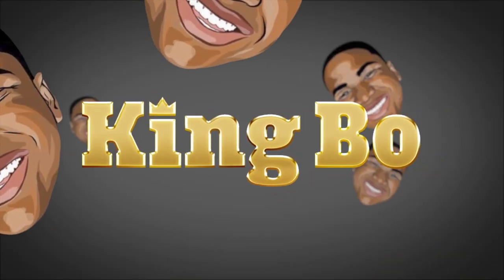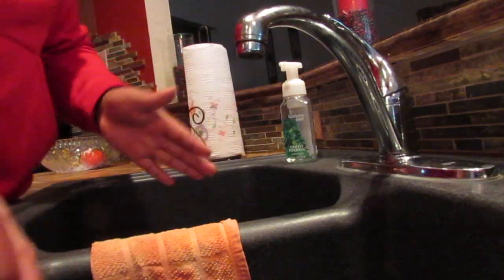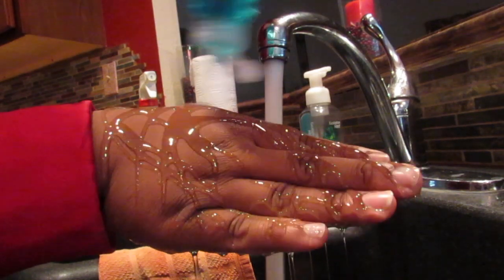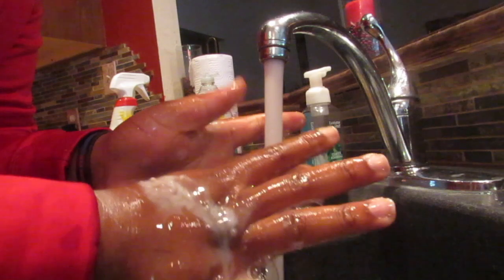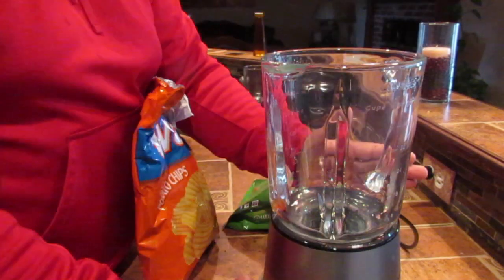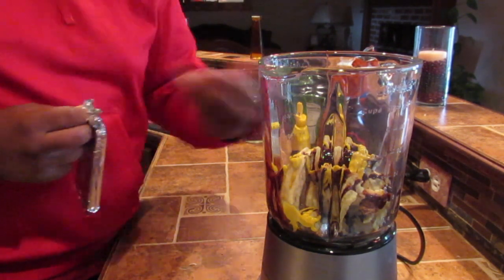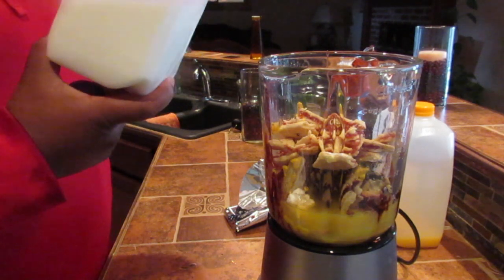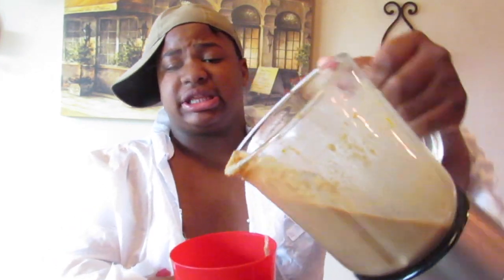I ATE VOMIT!!!!!!!!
HOW TO MAKE A HEALTHY PROTEIN SHAKE, TODAY IM GOING TO TEACH YOU GUYS A FUN AWESOME WAY TO MAKE A PROTEIN SHAKE THAT WILL HELP YOU LOOSE WEIGHT,

ON THIS YOUTUBE CHANNEL YOU WILL SEE
HOW TO TYPE VIDEOS, TYPES OF VIDEOS, TUTORIALS, MAKE UP TUTORIALS, COMEDY SKITS, COOKING TIMES, REACTIONS, PRANKS, MUSICAL.LYS, TRY NOT TO CRINGE, TRY NOT TO CRY, CHALLENGES.

ALSO FOLLOW MY OTHER SOCIAL MEDIAS